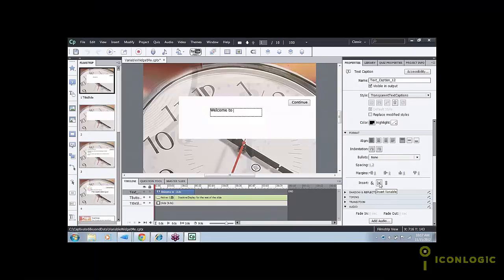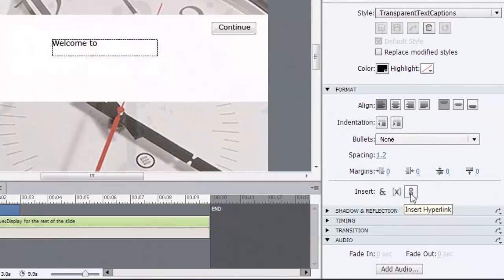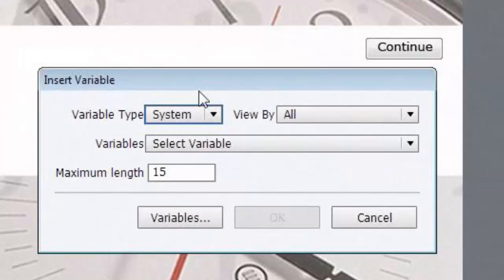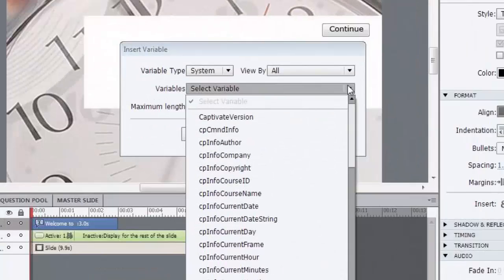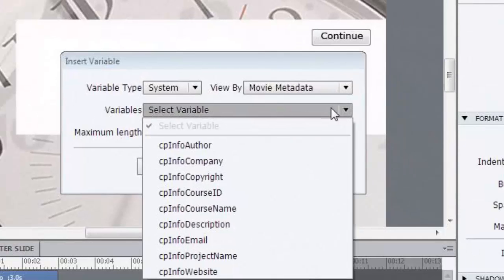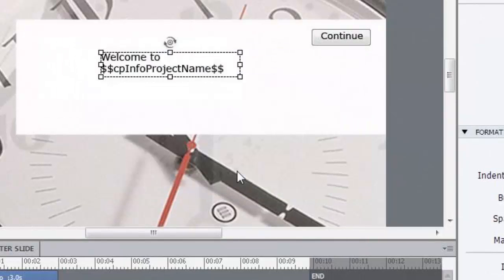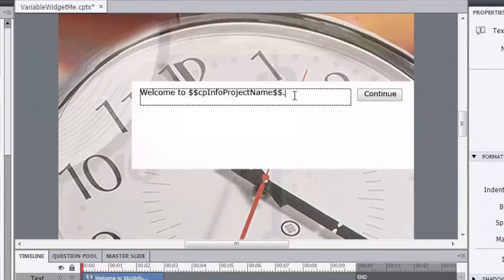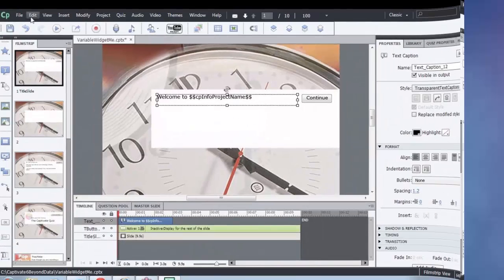Adobe Captivate 6: Beyond the Essentials (Advanced Captivate Training)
During this class you will learn how to save hours of work by pre-editing text captions (setting the text verbiage that appears in the captions even before you record a single lesson), create master slides, custom themes, custom object styles and project templates. You'll learn to create awesome interactivity via variables and widgets. You'll learn how to collaborate with team members via Captivate's built-in collaboration tools. And you'll learn to create random quizzes, branching scenarios, work with advanced actions, and upload content into a Learning Management System. All this... and in just two short days